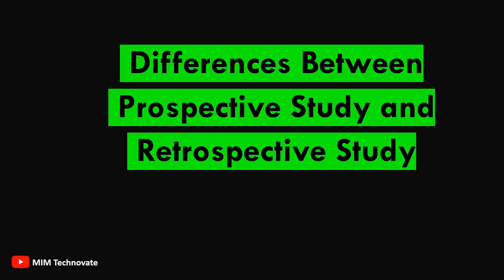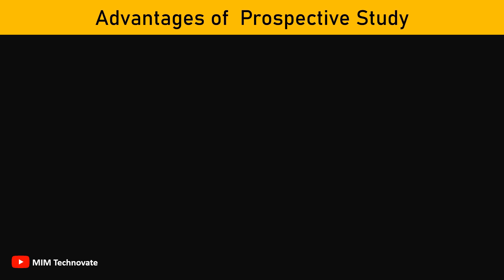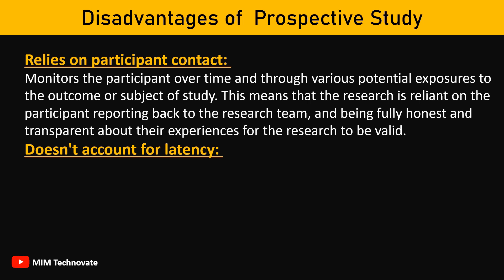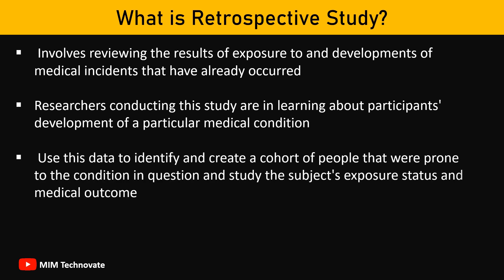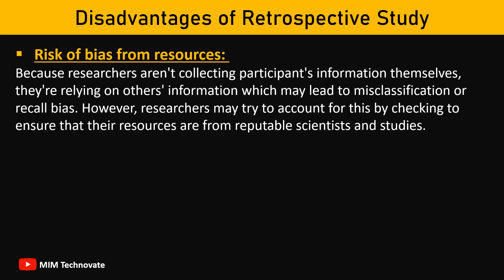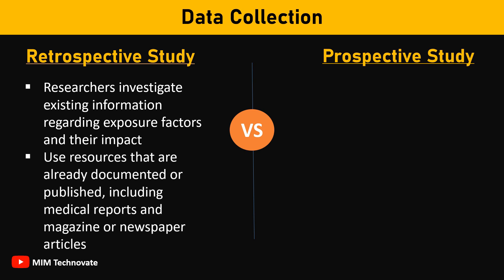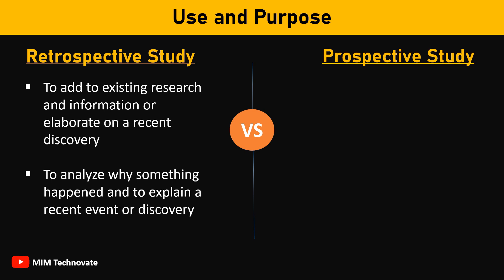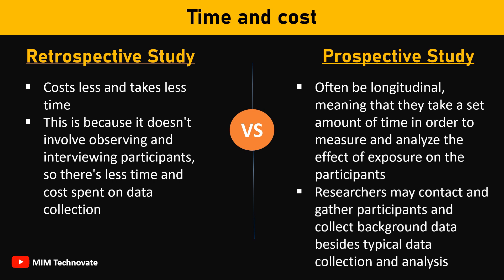Differences Between Prospective and Retrospective Studies